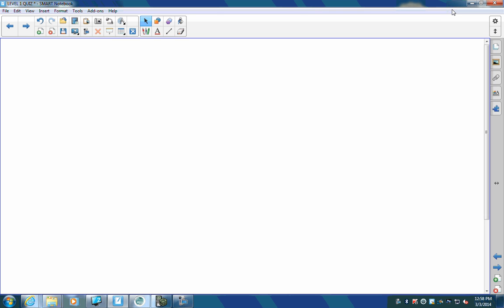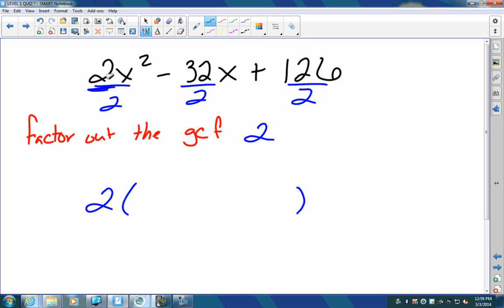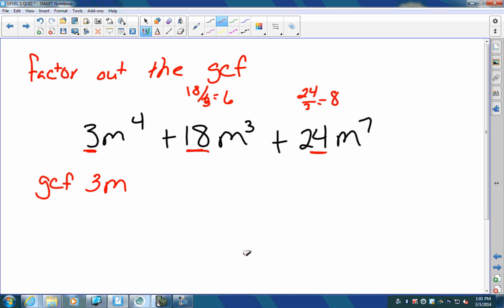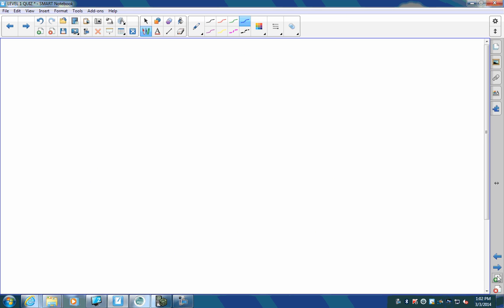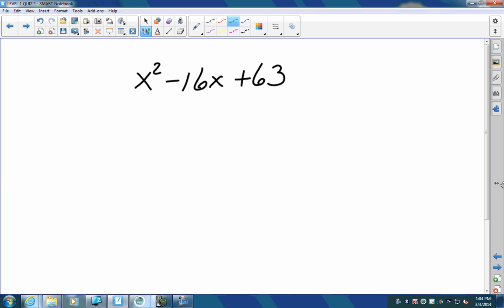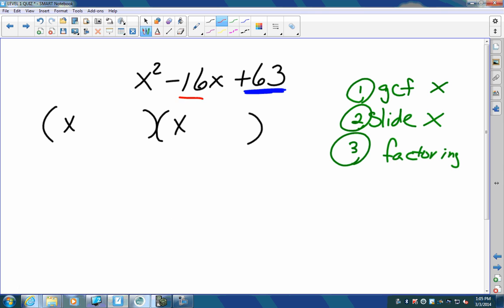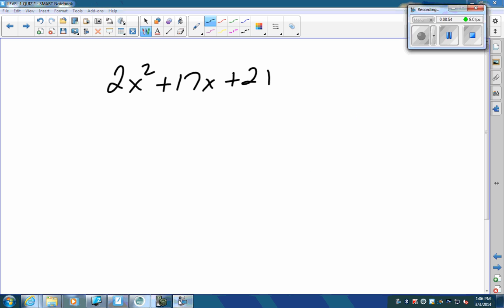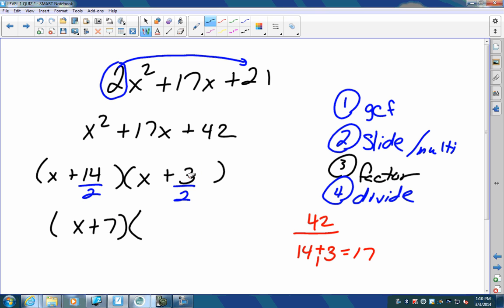more factoring practice #5